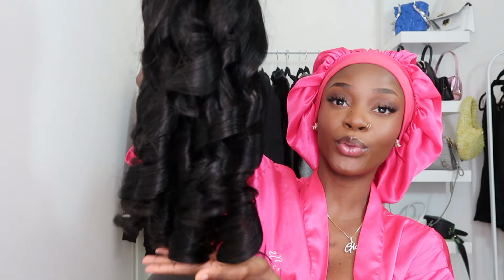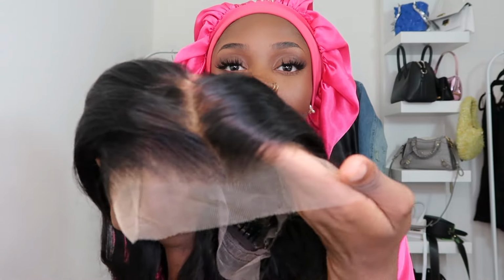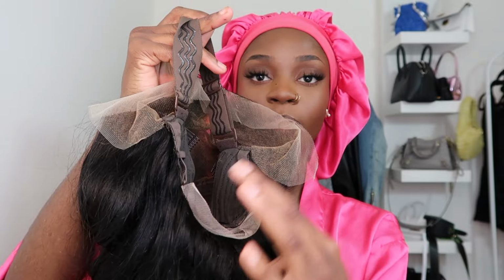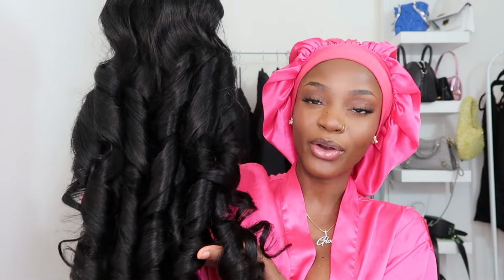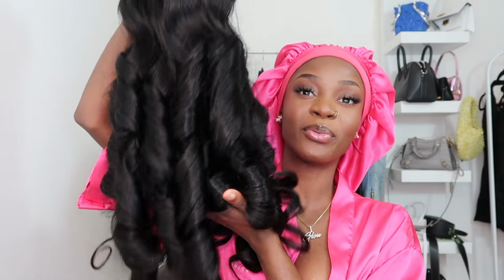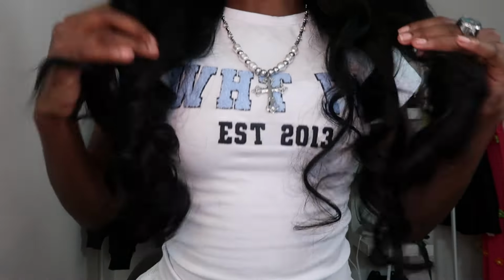SUPER QUICK AND EASY INSTALL! Pre Curled/Plucked/Bleached 13*6 Frontal Wig ft Yolissa Hair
●▬▬▬▬▬▬▬▬▬♛Yolissa Hair♛▬▬▬▬▬▬▬▬●
Hair Info: yolissabodywave 13*6 HD lace front wig 26 inches